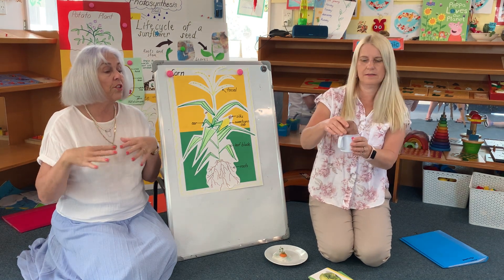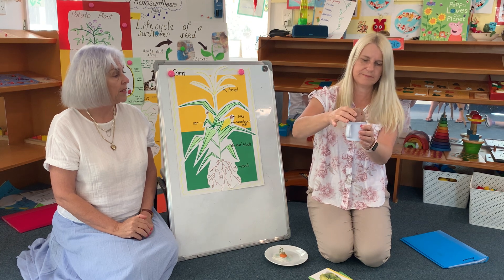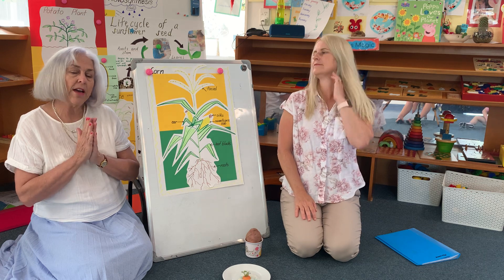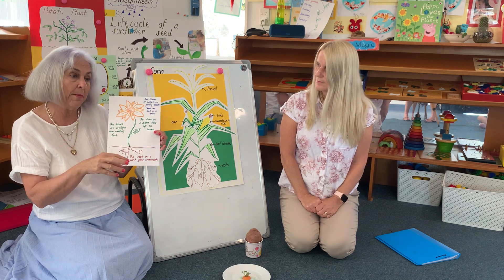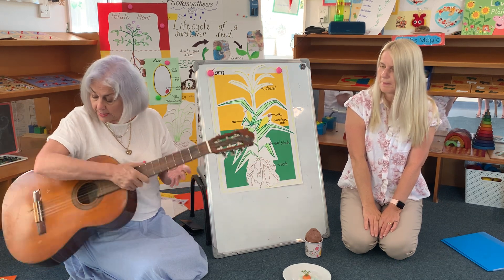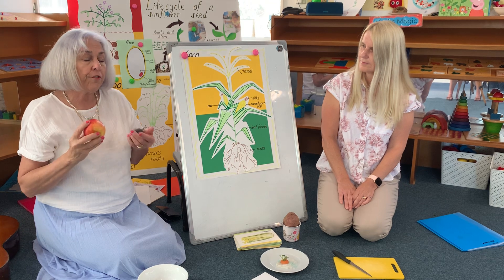Marianne and Lynda Monday 15th November 2021